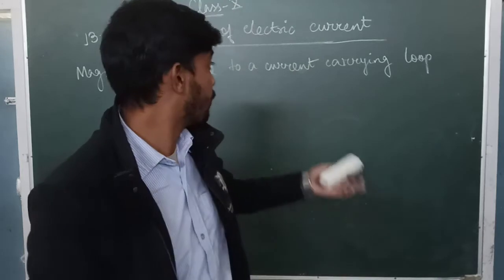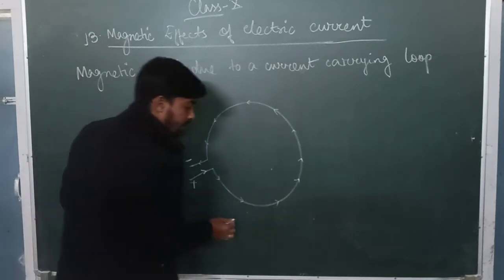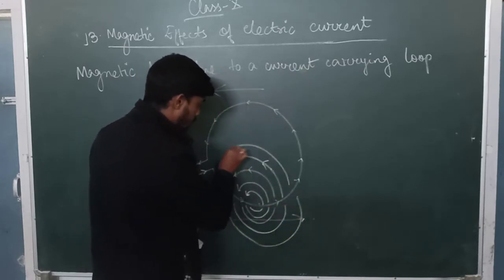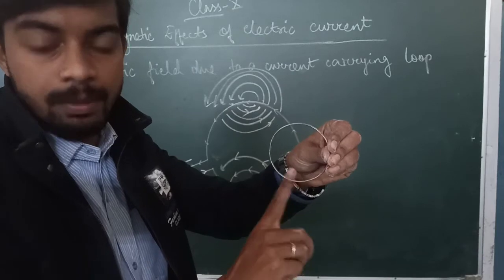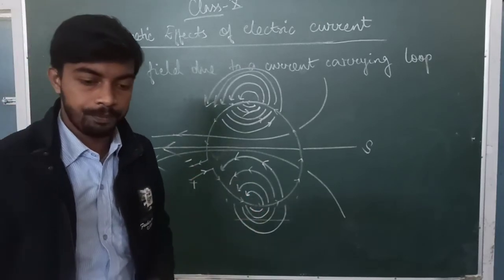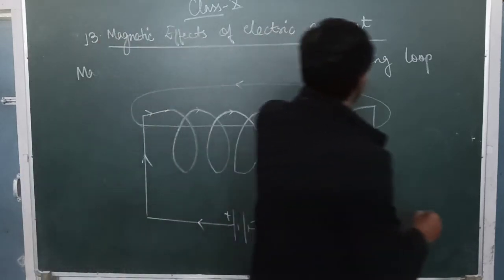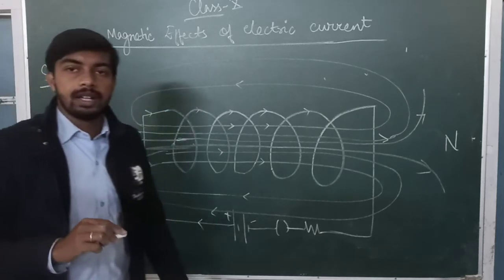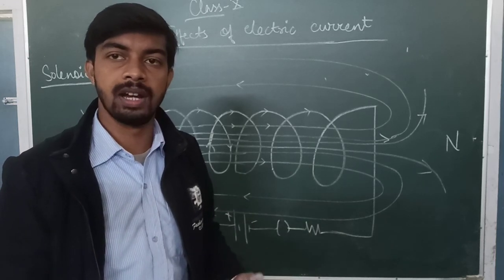class X. ch 13. magnetic field in a current carrying circular loop